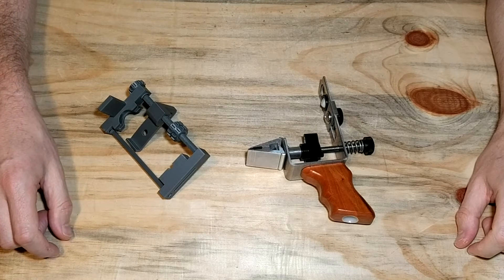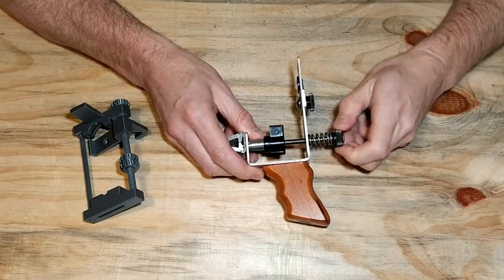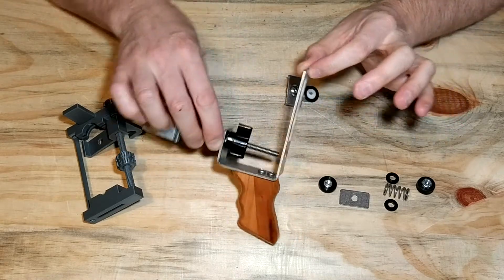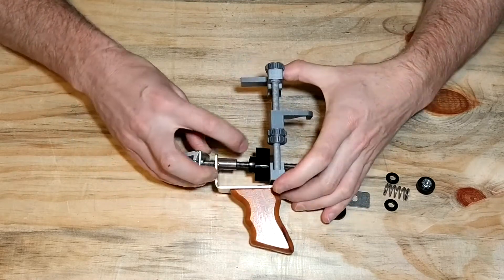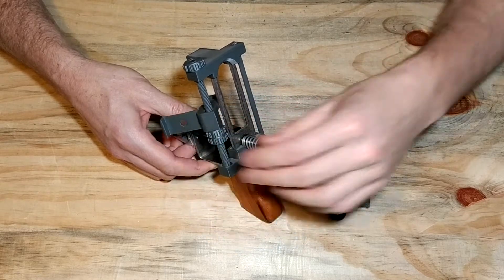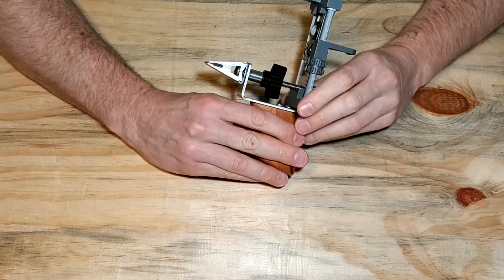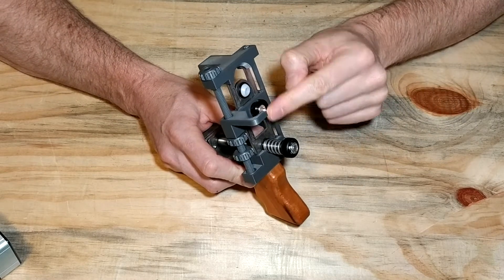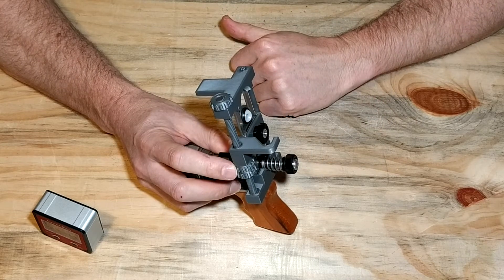Leading Edge Multi-Function Frame for KME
Installation video for the Leading Edge Multi-Function Frame for your KME sharpening system.

This will upgrade your KME to have a microscopic fine tuning sharpening angle adapter, stone thickness compensator, digital angle cube zero level platform and a parking hook to stow your sharpening rod up and out of the way while rotating your clamp or inspecting your knife.

Contents
0:00 - Introduction
0:14 - Information
0:37 - Parking hook for stone rod
0:45 - Installation
3:30 - Platform
3:40 - Digital angle cube
3:50 - Fine Tuning adjuster
4:55 - Stone Thickness compensator